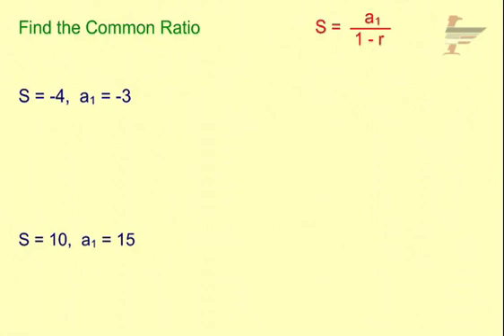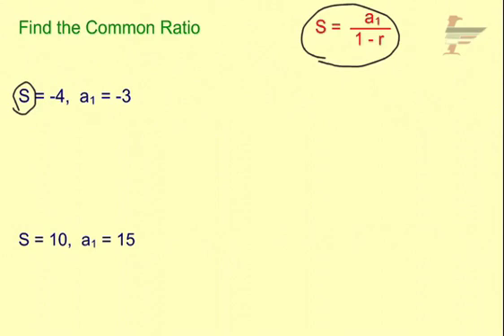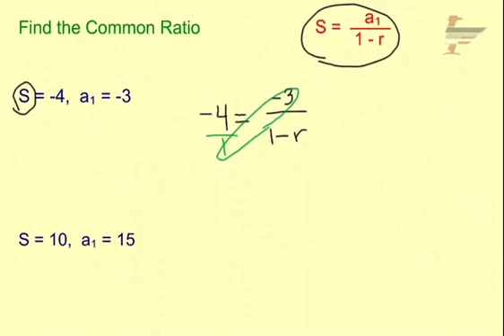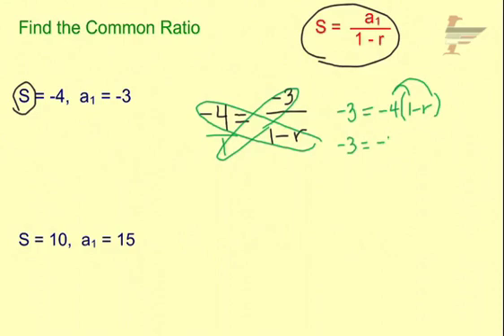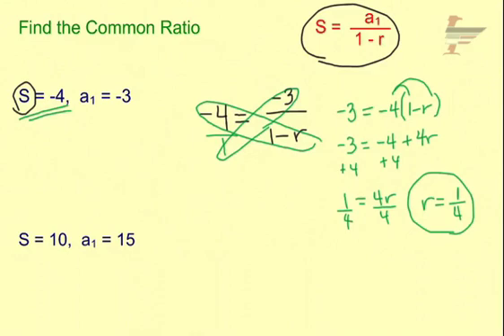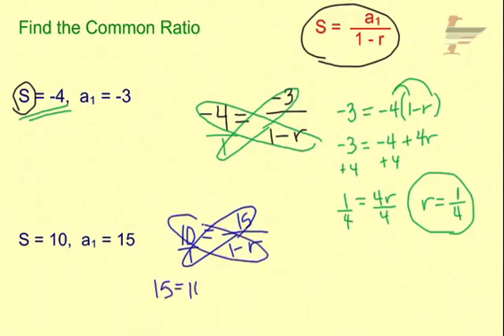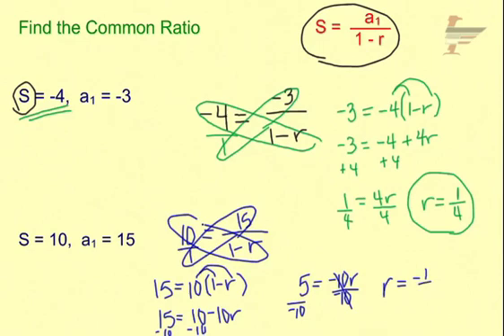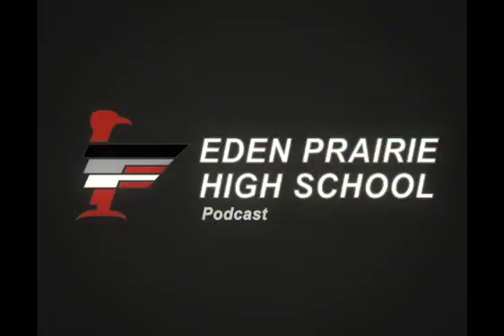Ch. 12 Find Ratio given Sum of Infinite Geometric Series 1